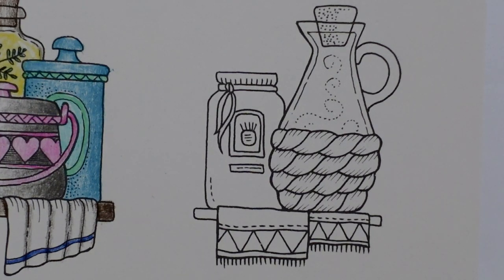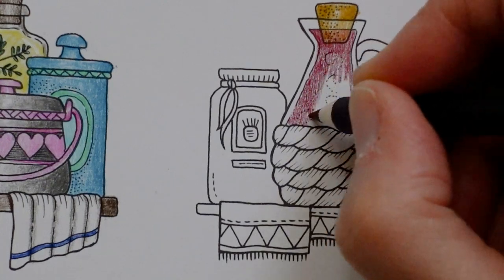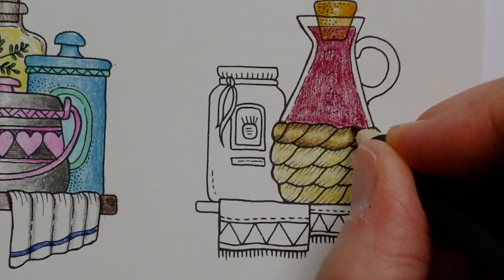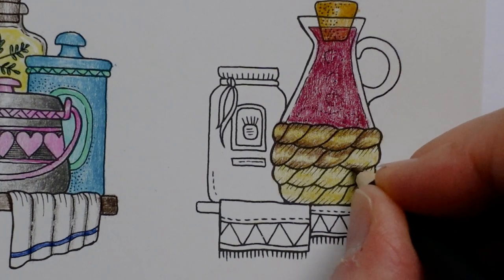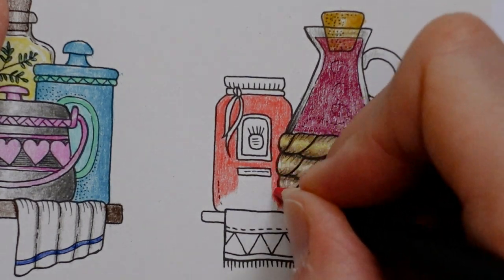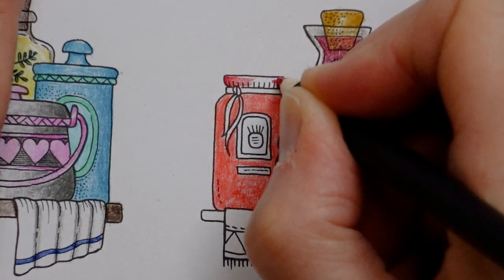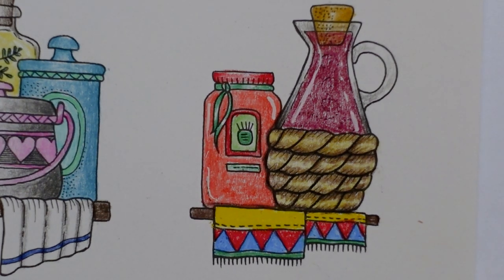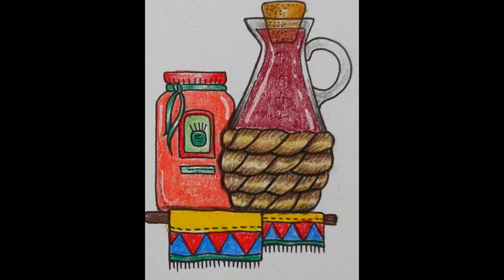Adult Colouring Tutorial Spanish Wine - from Rooms of Wonder by Johanna basford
This is a tutorial from Rooms of Wonder by Johanna Basford and I colour kitchen items with Castle Arts Soft Touch pencils: yellow ochre, spice red, cherry, green gold, van dyck brown, cool grey, venetian red, castle green light, castle green deep, vermillion, golden yellow deep, primary blue, ivory black

🌻🌻 Get the Resources:
UK Amazon
US Amazon
Sakura White Pen: